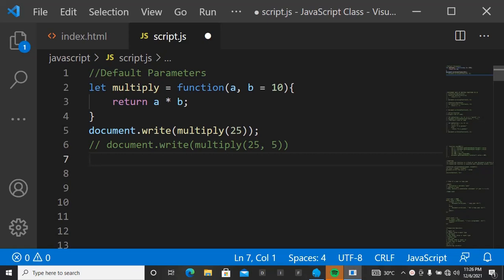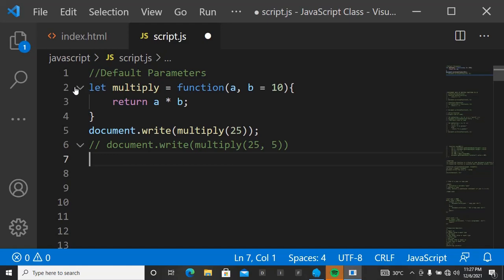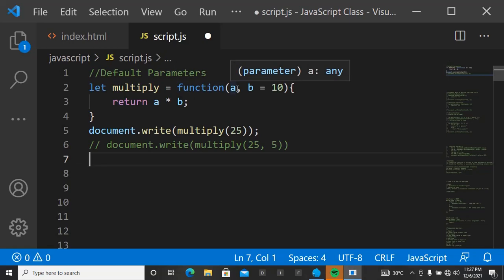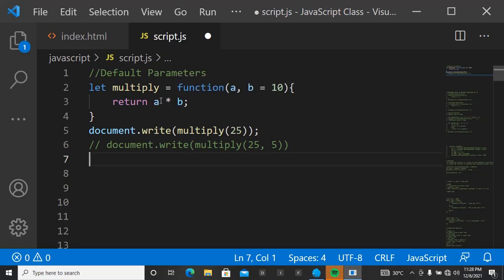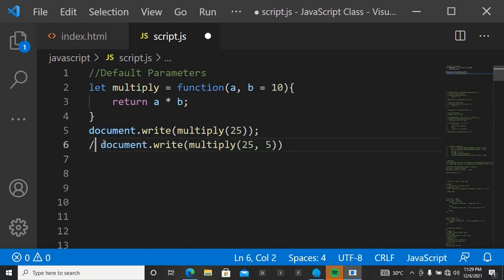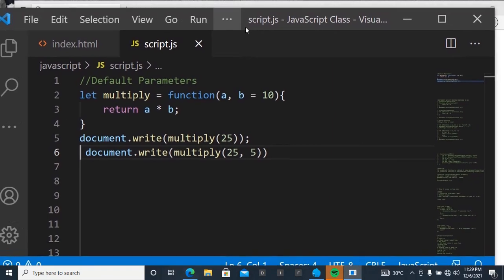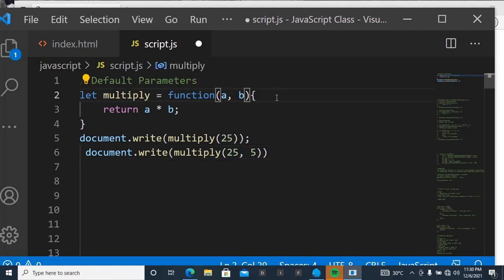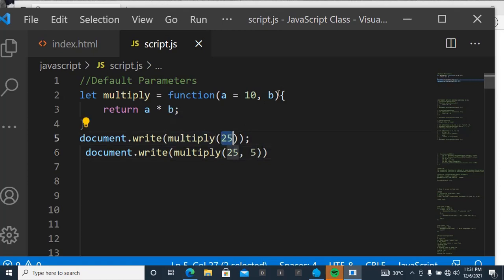Lesson 18 in JavaScript Lessons: Default Parameters in JavaScript